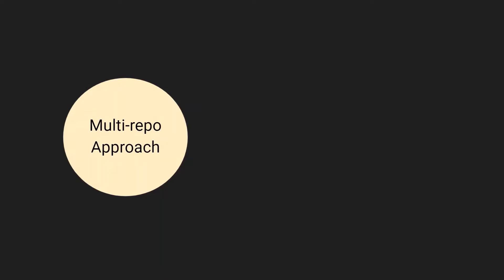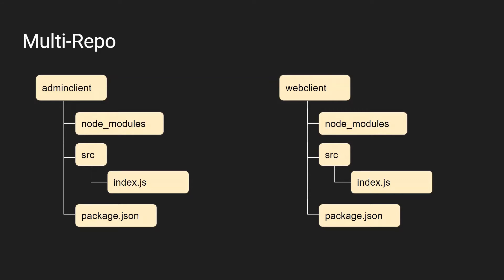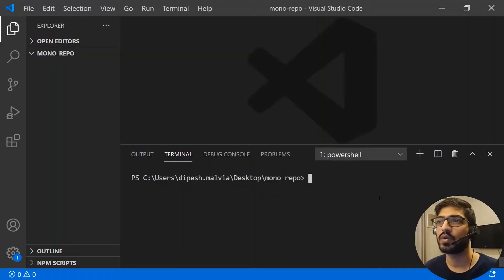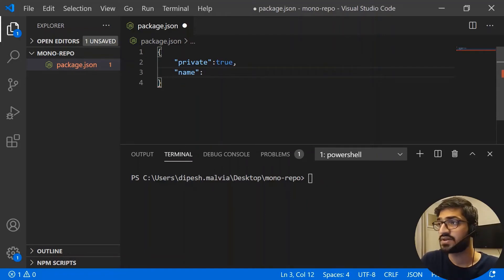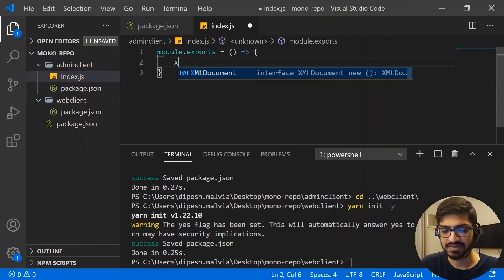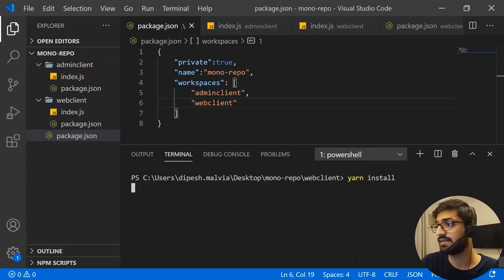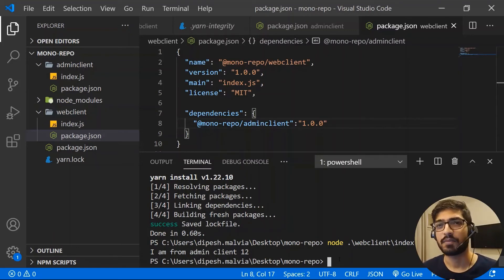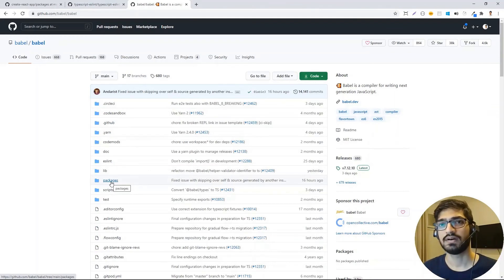Yarn Workspaces Setup - Multiple JavaScript Packages (Mono-Repo)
In this video we are going to see what is mono-repo and multi-repo project structures looking like and we will see an example setup of a multi-repo project structure using Yarn workspaces.

Concepts you will learn
Mono-repo vs Multi-repo project architectures
Project Structures
Setup a Yarn workspaces
Multiple JavaScript Packages
Naming Convention
Best Practices for Project setup

⭐️ Tags ⭐️
- Monorepo Architecture
- Setup Yarn workspaces
- Multiple JavaScript Packages
- Multirepo